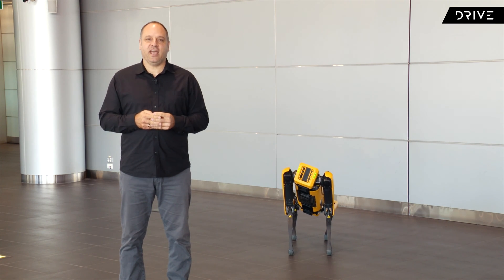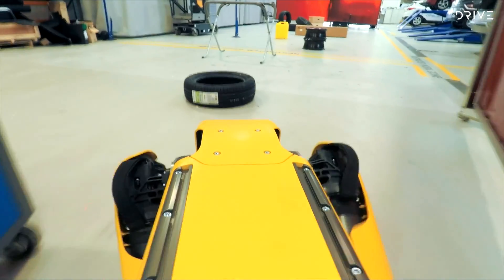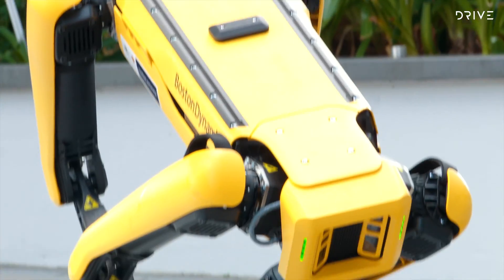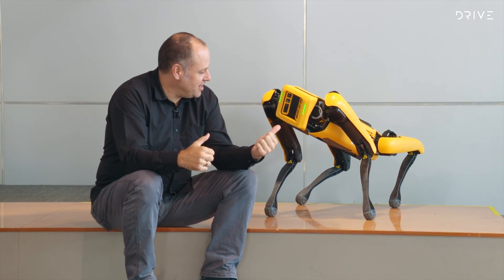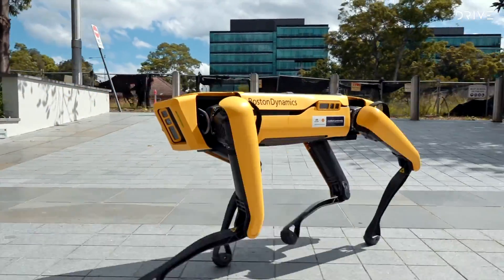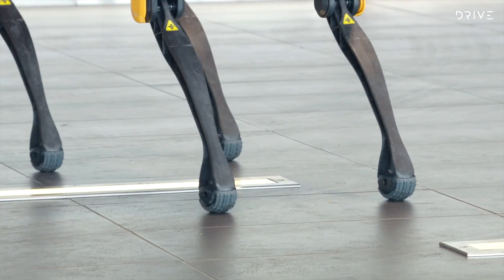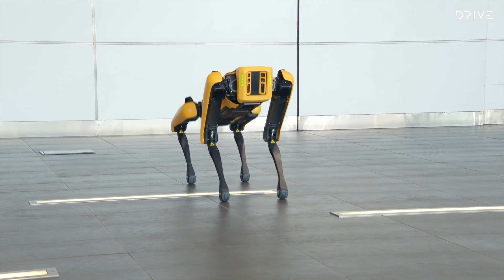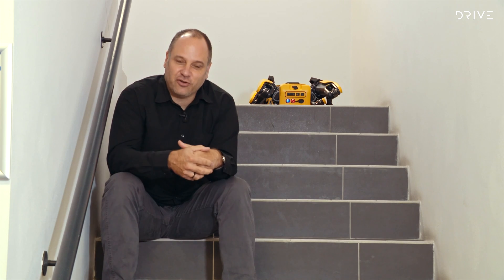Boston Dynamics’ SPOT Is A Window Into Our Robotic Future | Drive.com.au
HERE/
Hyundai’s controlling stake in robotic pioneers Boston Dynamics is about so much more
than a cute dog-like robot and its ability to charm the public.